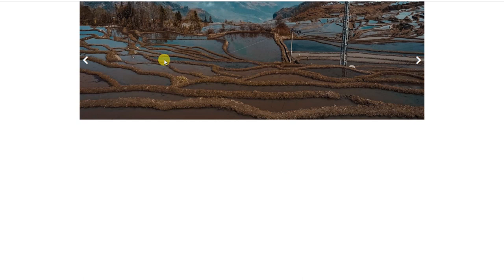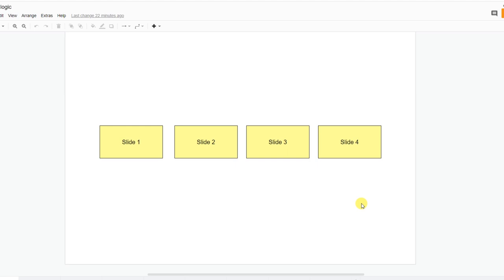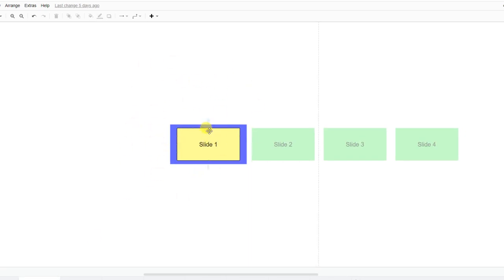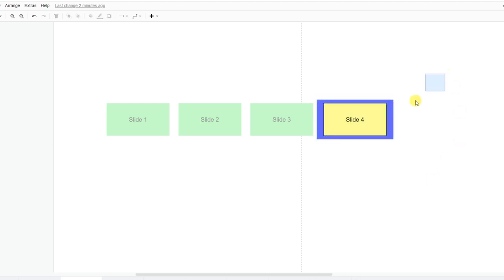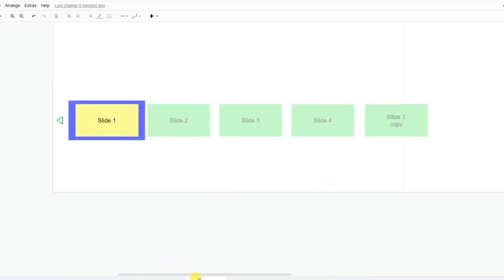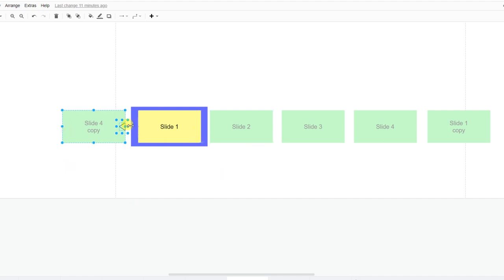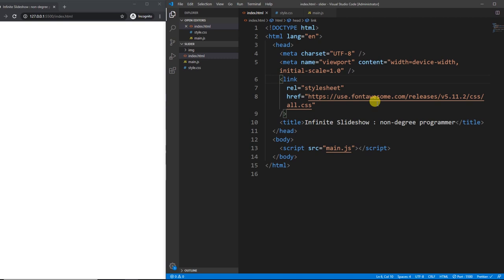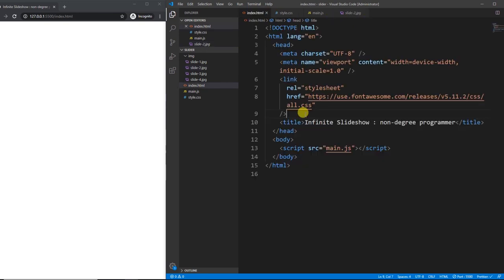How To Make an Infinite AutoPlay Image Slider Using JavaScript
While learning about JavaScript DOM, I always wanted to make a slider that has some functionality like the auto infinite slide show which can be controlled with some next and previous buttons.

But I never found any tutorials like that so, I decided to make my own and after doing some google search, reading some blog posts and watching some related videos I come up with this video.

This carousel has all the functionality which I talked about earlier. It can slide automatically and after the last slide again it starts from the beginning.

This slider stops while I move the mouse cursor inside this slider, and after that, I can click on those buttons to move this slider. Also, if I move the mouse cursor outside to this slider, it starts working again.

But guys before moving ahead let me clear you one thing that if you are here to see some quick-fix solution or some shortcut video then please you can leave this video right now because I am not going to show you guys any quick-fix instead I am going to teach you guys the main logic of this kind of slider how it works and how we can convert our thoughts into reality, so if you like this idea then hit that subscribe button if you haven’t already and let’s start the video.

Other JavaScript Projects.